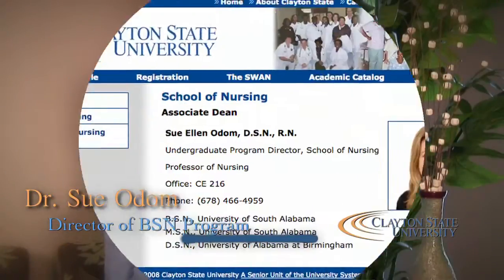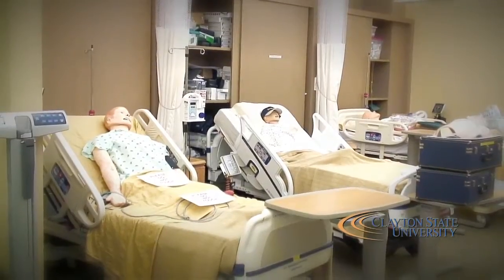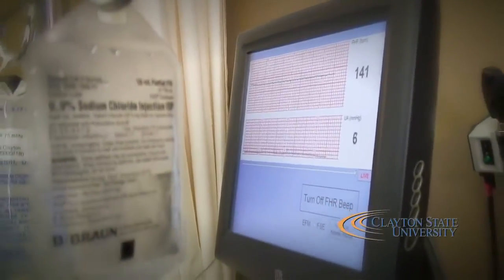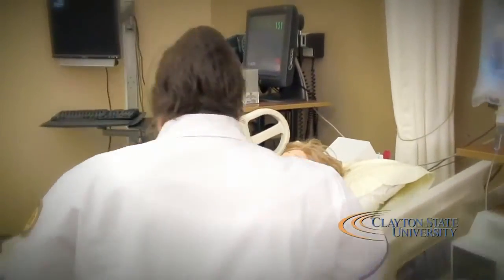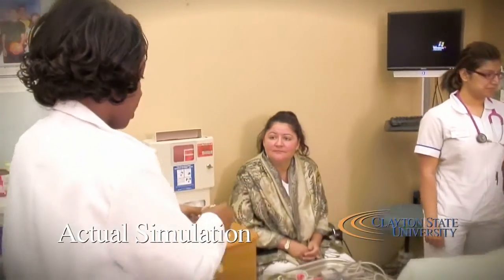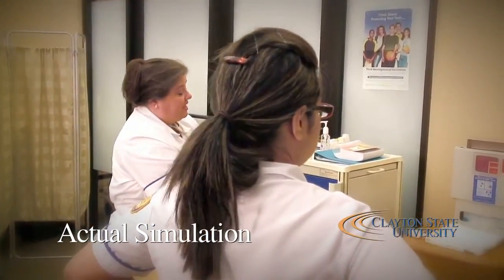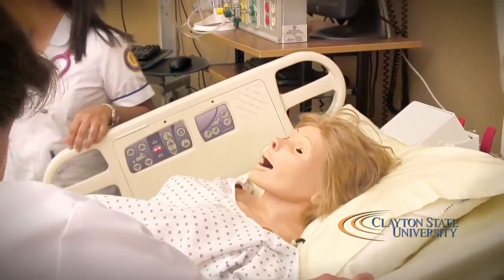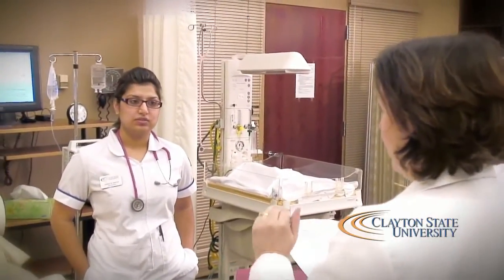Clayton State University Nursing Lab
Nursing Simulation Lab